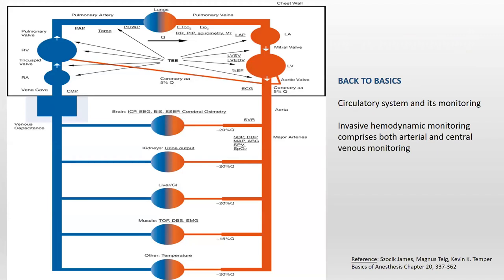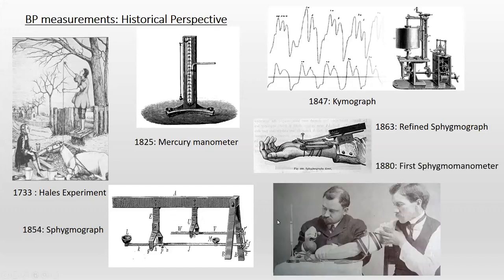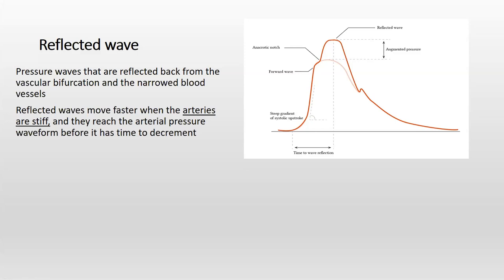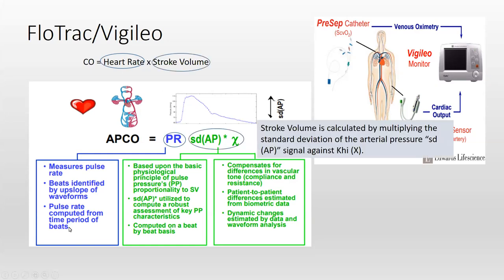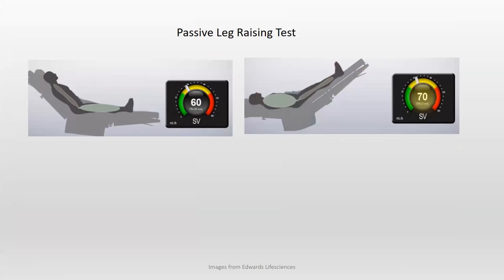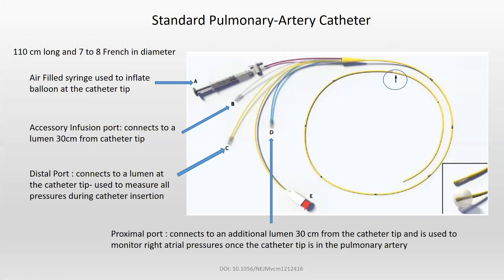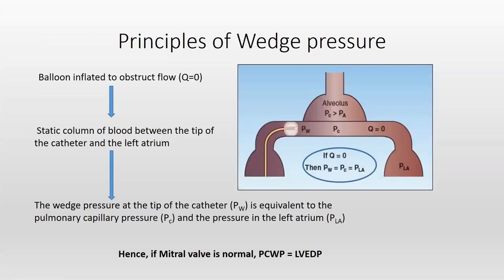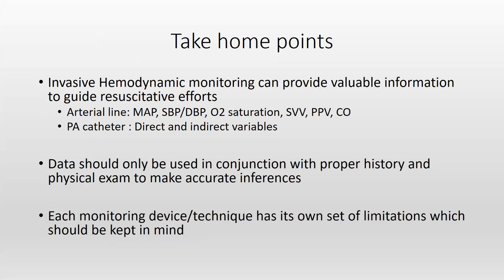8/21/20 Hemodynamic monitoring